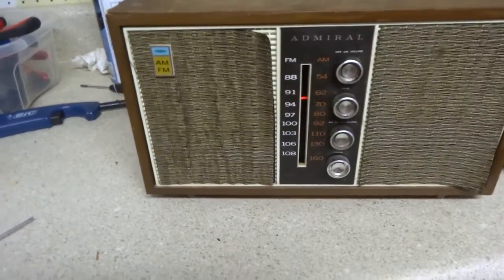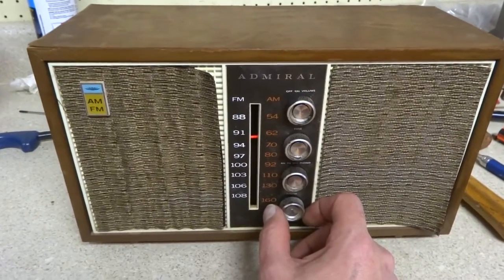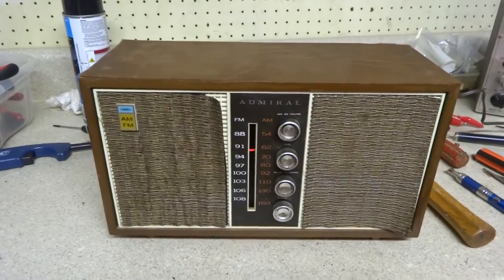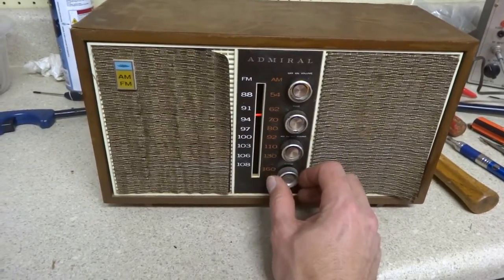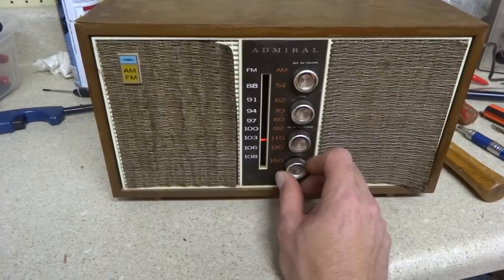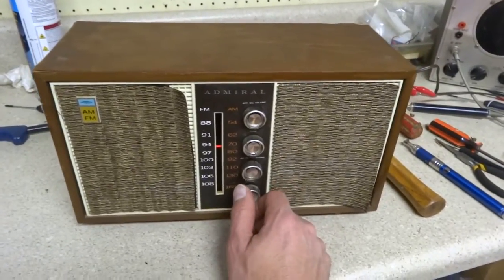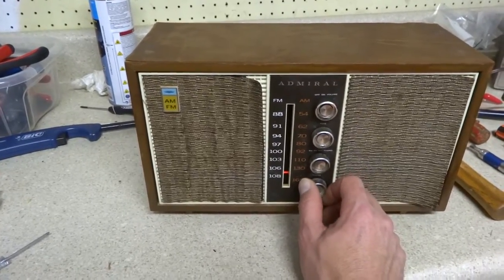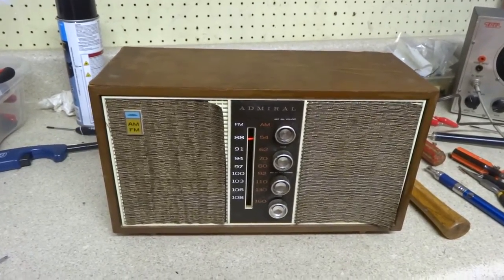Repair of an Admiral YG 531 AM FM mid 60's Tube Radio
This is my admiral YG-531 AM/FM Tube dual speaker radio from around 1965 I picked up from a local junk store. It was made in Japan The dial string was broke and the filter cap was noisy after plugging it in and discovering the dial string issue i dissembled it repaired the dial string i plugged it in to check the tuner and the filter cap hum was gone.  no need to replace any other caps or resisters as all were in spec.